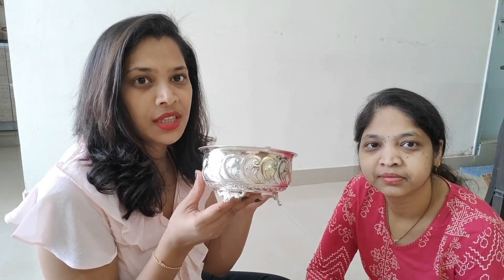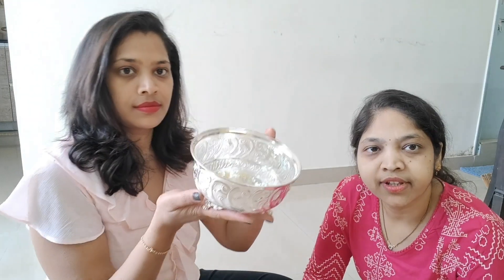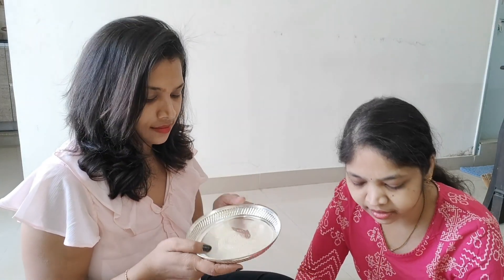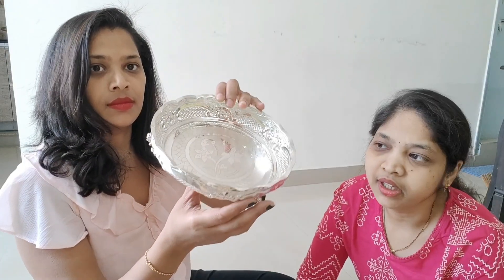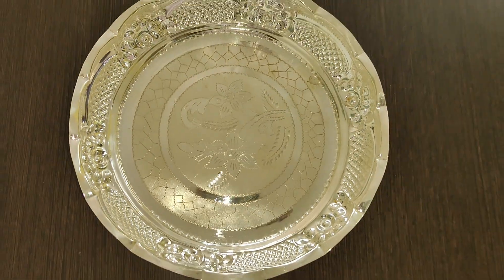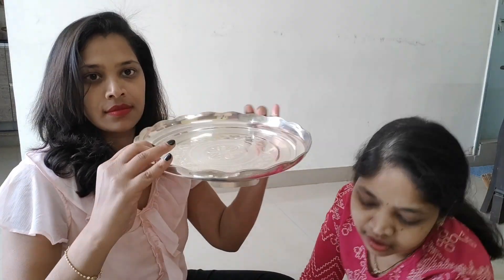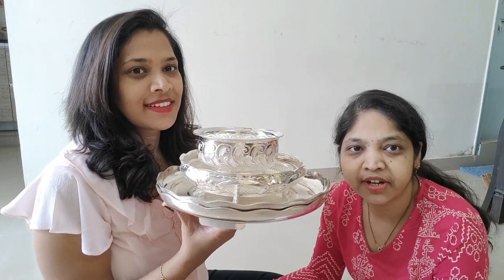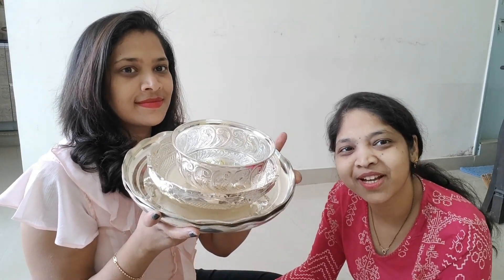Our Silver Collection || GRT JEWELLERY